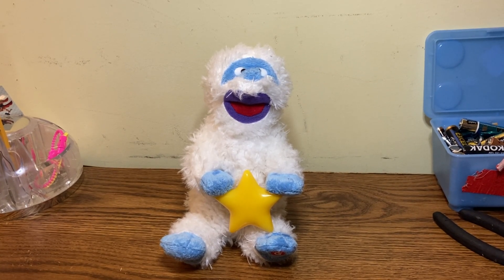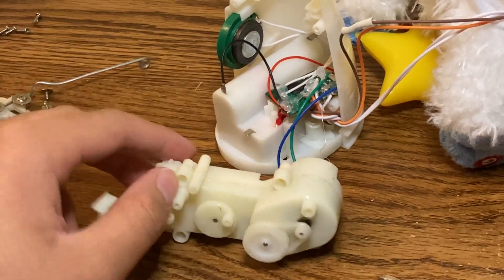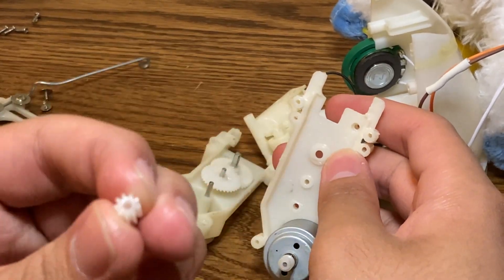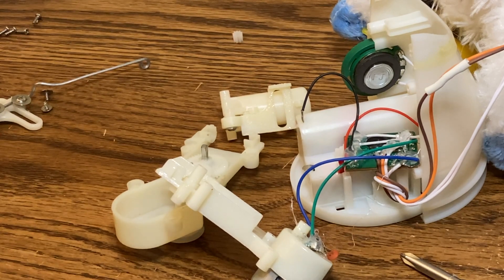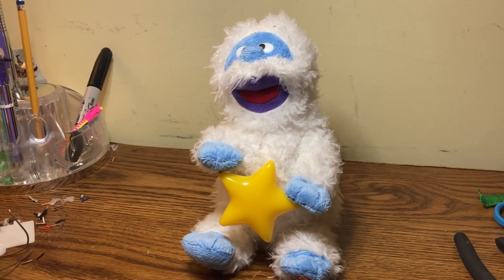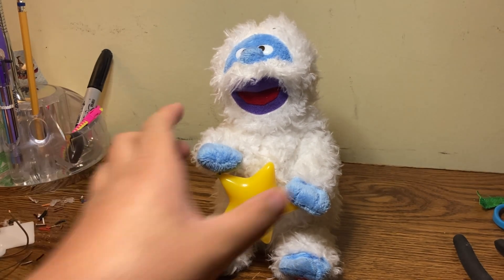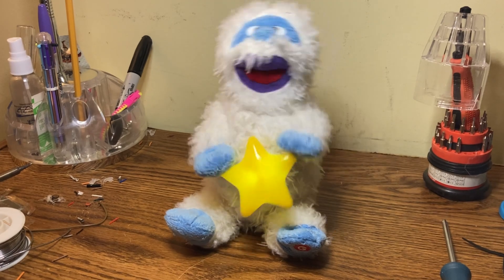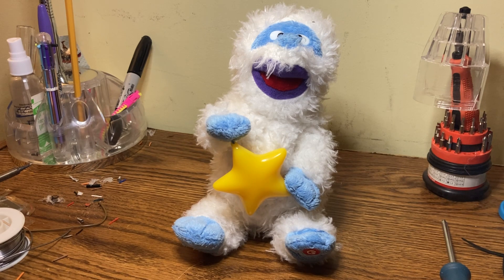Penguin Projects 5- Gemmy 2011 Dancing Bumble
Insert something silly here!

What item was repaired?: Gemmy 2011 Dancing Bumble
What was wrong/broken?: Split 9 tooth gear in dancing, dead S8050 transistor was replaced.
How was it repaired?: Replaced the split 9 tooth, and replaced the S8050 transistor with a brand new one.
Item info:
     Company: Gemmy Industries
     Year: 2011

Welcome to the Penguin Projects series! This is a series where I repair various animatronics, something to keep in mind that these are NOT tutorial videos. If you need help with repairing things go ahead in the comments down below!

Oh btw, huge thanks to The VDC Tech Guy for the help

Blah blah blah, part of the description where this helps me bypass YouTube's COPPA stuff, which can disable comments on my videos! My content is NOT made for kids!